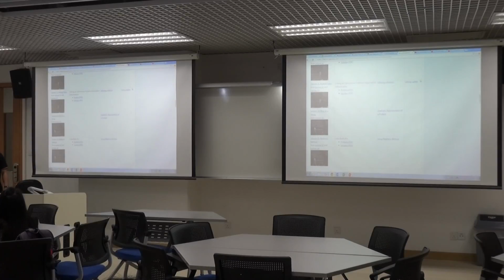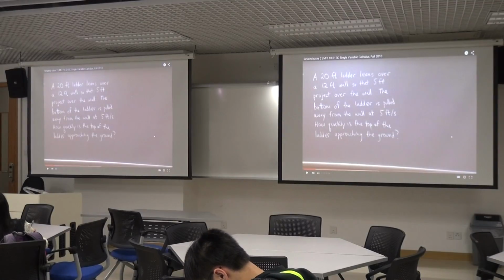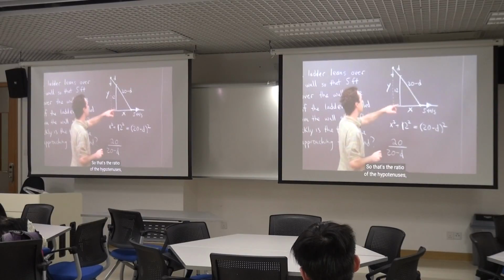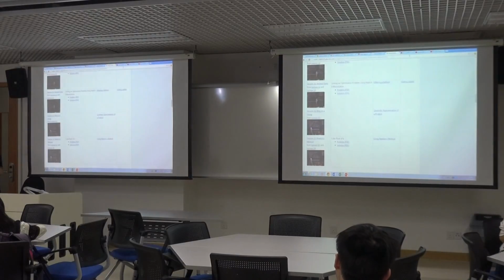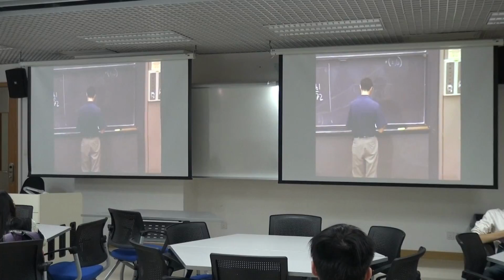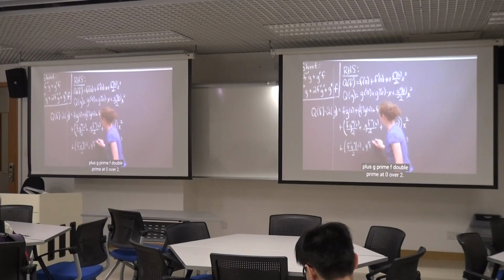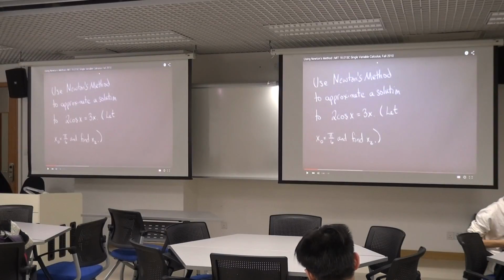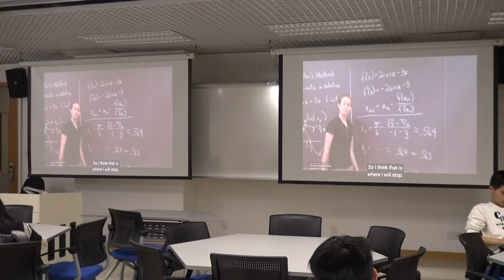MATH113 07 day 25 2015NOV17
Class Video for MATH113 07 day 25 2015NOV17